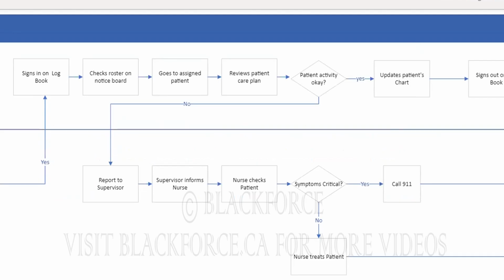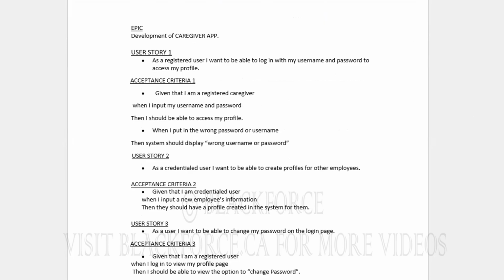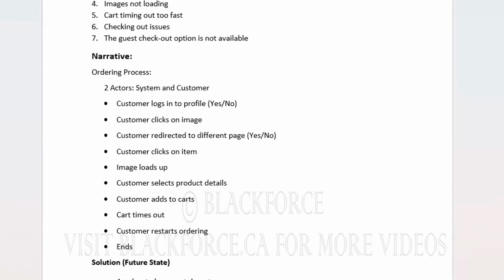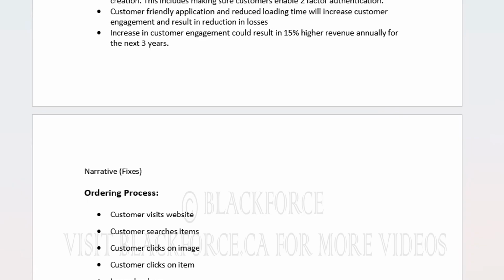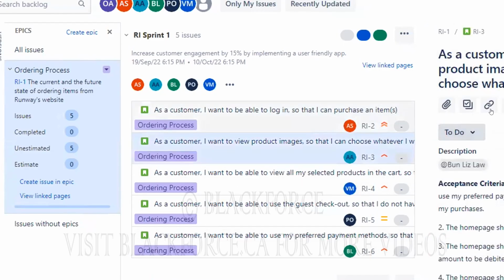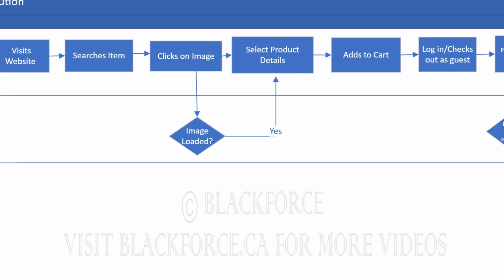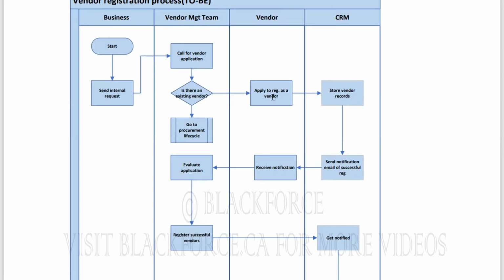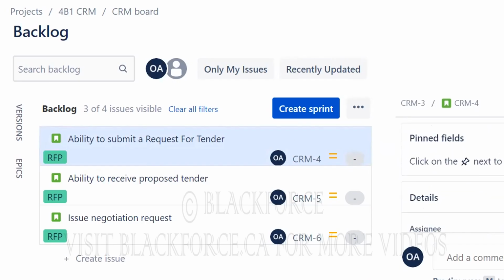Business Analysis Training Session Day 14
Team presentations showcasing requirement documentation and solution ideas.

Facilitator-Abiola Bakare